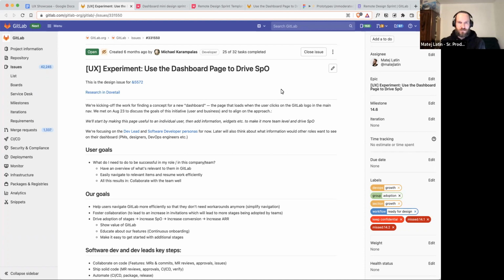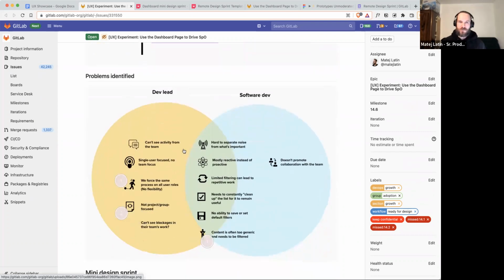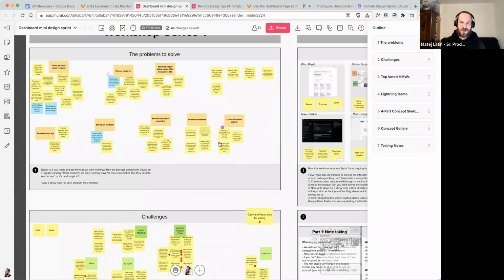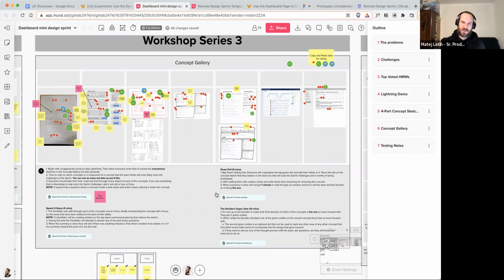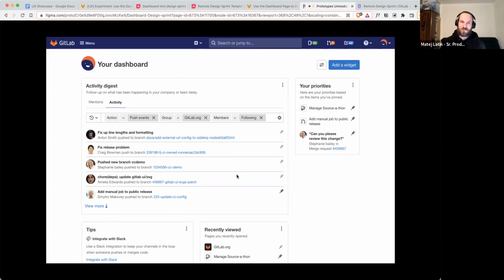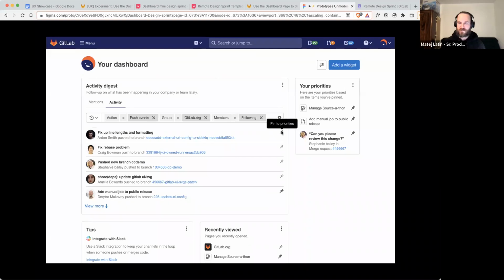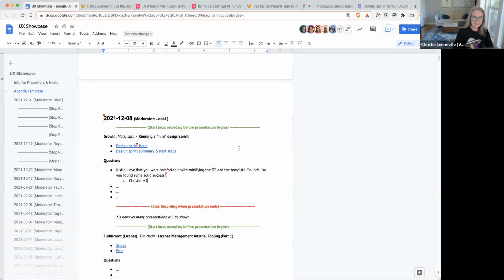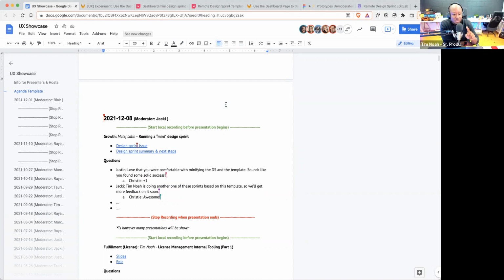UX Showcase - Running a “mini” design sprint